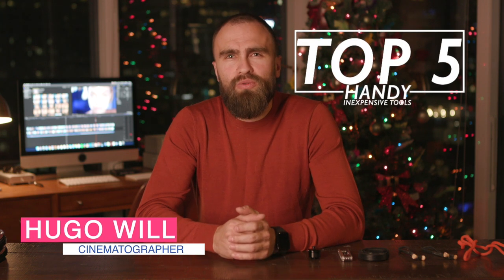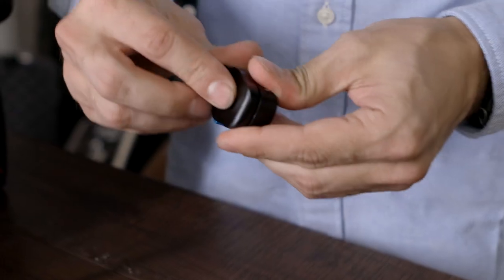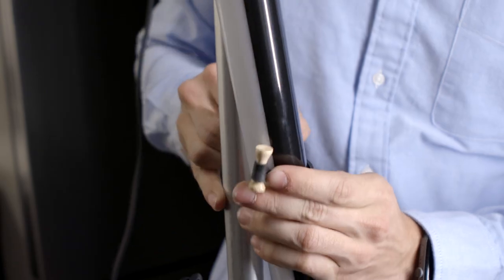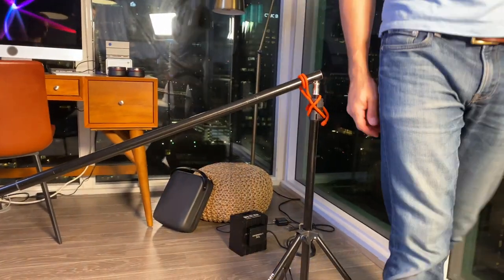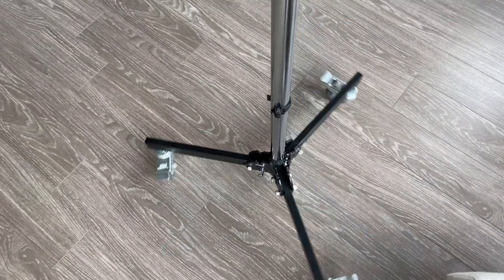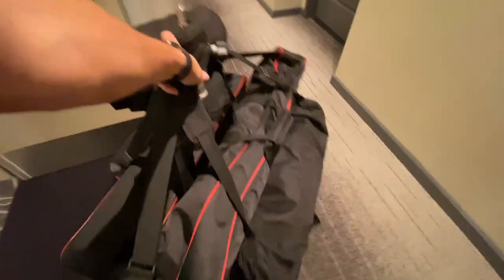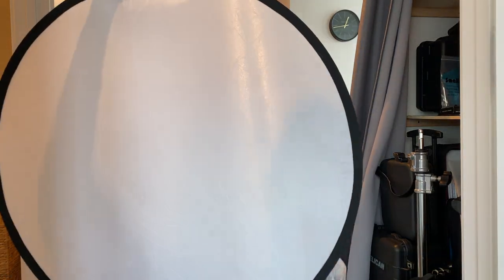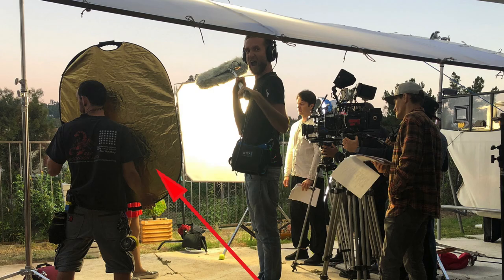TOP 6 useful tools in my camera bag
In this video I'll talk about top 5 useful and handy things I always have at any shoot.

1. Multitool

2. Small quick release

3.Bongo Ties and Velcro

4. Rubber twist tie

5. C-stand on wheels

6. Reflector 5 in 1

Gear I Use to Make Videos:
1. Canon C200
2. Canon Eos R
3. Canon C100
4. Sigma Art 18-35mm
5. Sigma Art 50mm
6. Quasar Science RGB
7. Apple iMac 27
8. G-Drive 16tb RAID
9. Arri Skypanel
10. Boom Mic